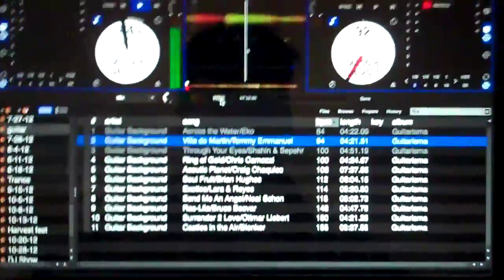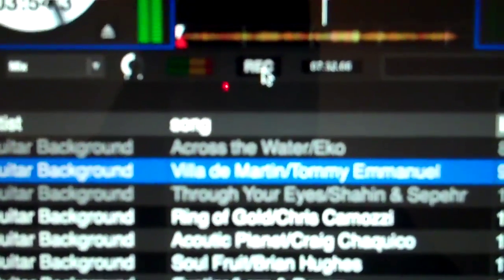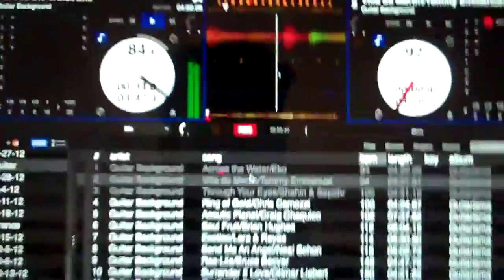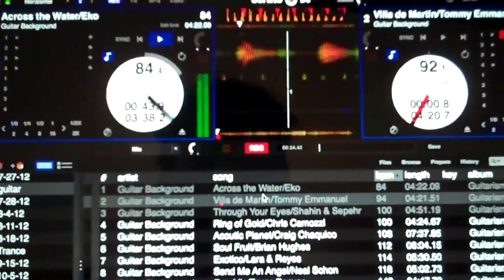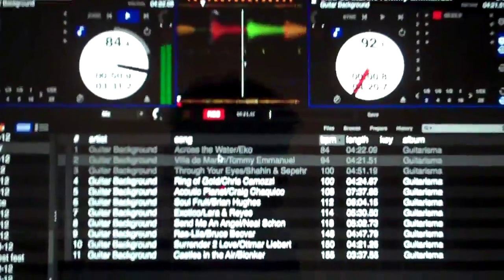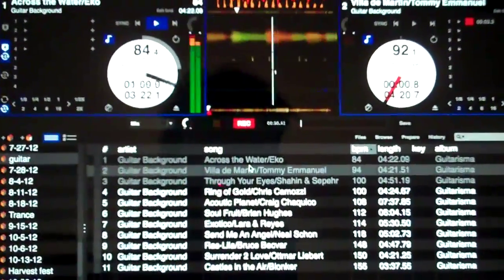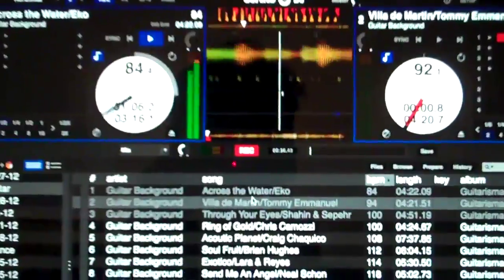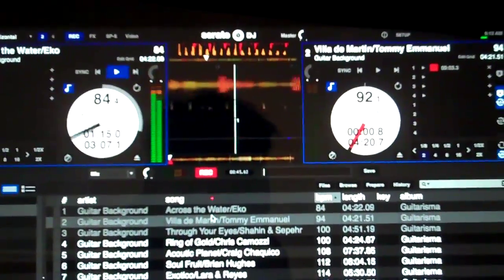DJ Tips in under a minute: record your cocktail or dinner sets ahead of time in Serato DJ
DJ Tips in under a minute: record your cocktail or dinner sets ahead of time in Serato DJ.  So until there is an update to Serato DJ there is no continuos play function.  You can always fire up ITunes and play through the headphone jack, but I thinks easier to just pre-record some sets for cocktail and dinner.  If your client has specific requests, then make a recording of those tracks so you're not stuck if you need to walk around and talk to guests.  I expect the next update of Serato DJ will include this, but for now this would work.